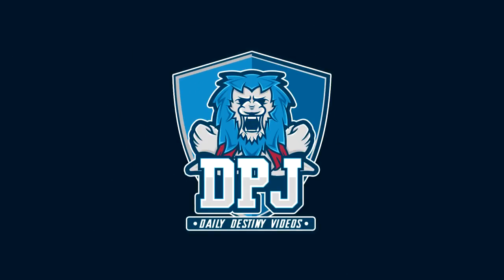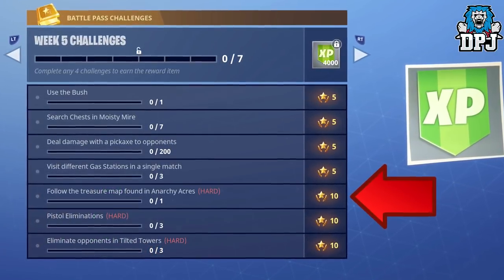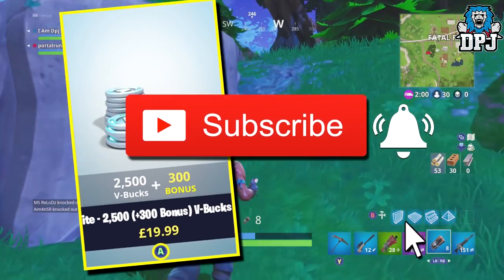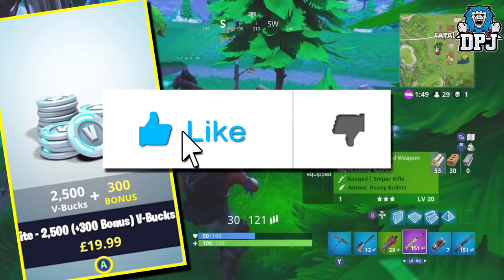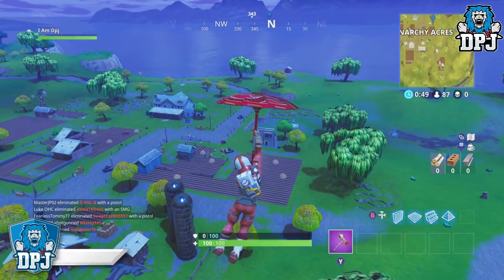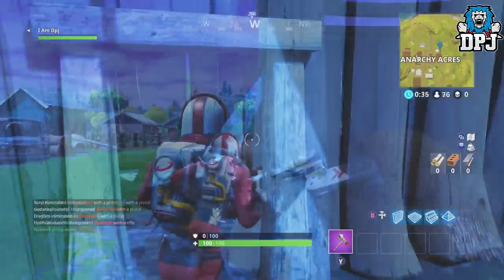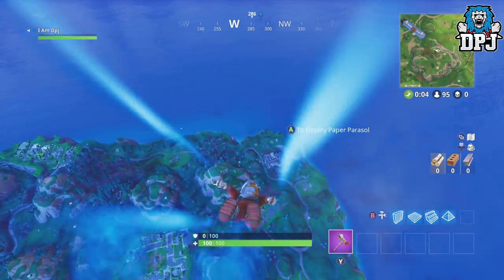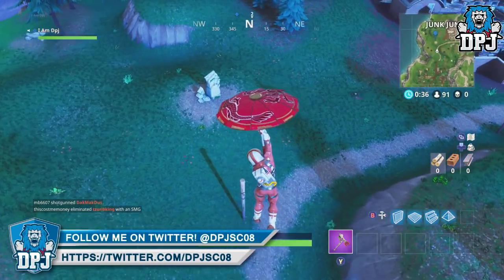Fortnite Battle Royale - Follow The Treasure Map Found In Anarchy Acres Guide! Week 5 Hard Challenge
In this Fortnite video I show you guys the location of the Battle Royale week 5 (HARD) Challenge - Follow The Treasure Map Found In Anarchy Acres!